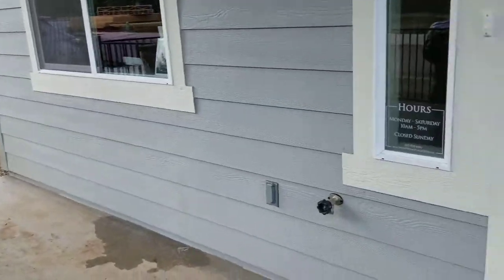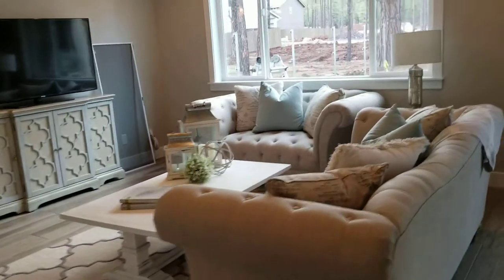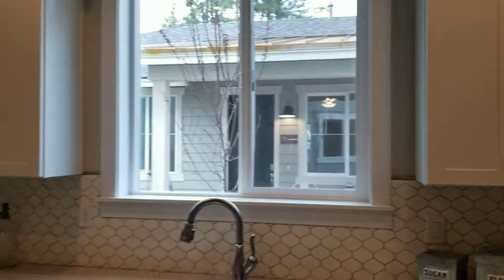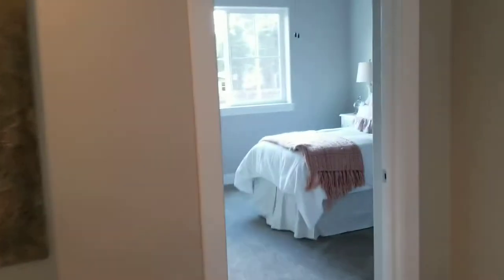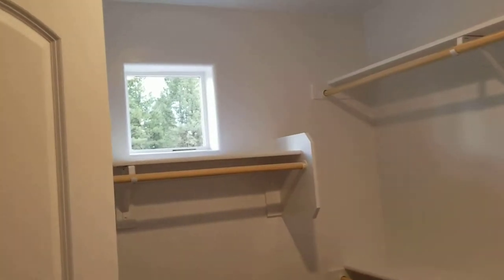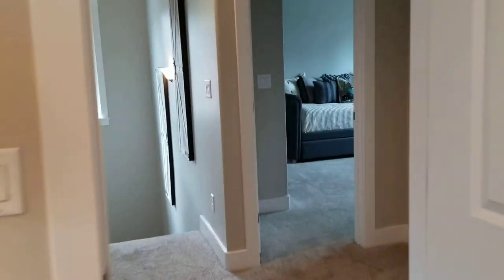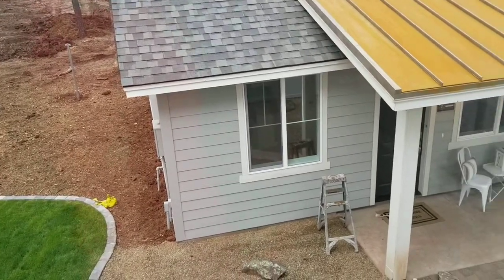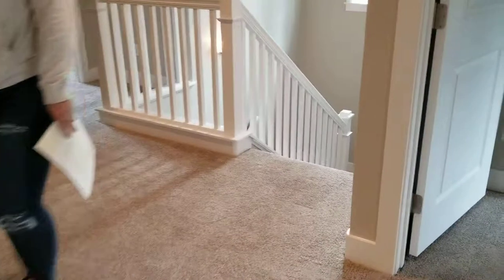Crestview - New Build Neighborhood in Flagstaff - Walk through tour of Plan 2400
A video tour of Crestview's largest plan.  The Plan 2400 is 4 bedrooms plus a den, 2.5 bathrooms with a fantastic flow to it.  Looking to purchase a new build home in Flagstaff, AZ? Don't go unrepresented!